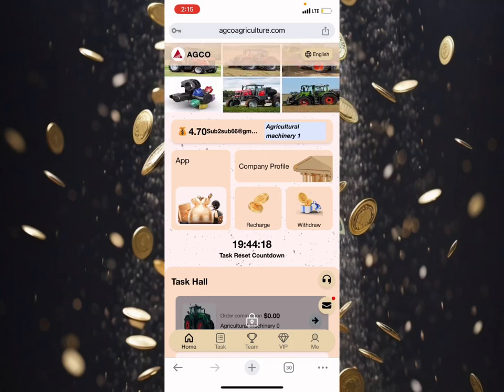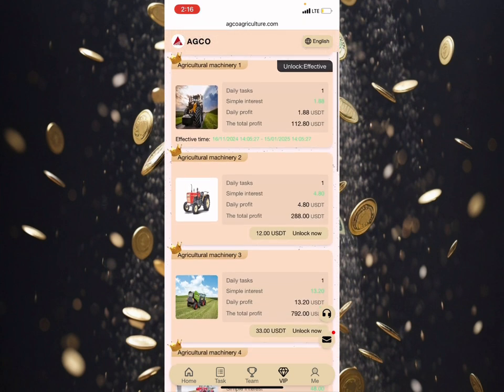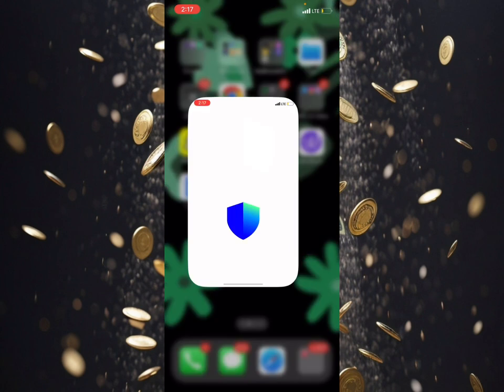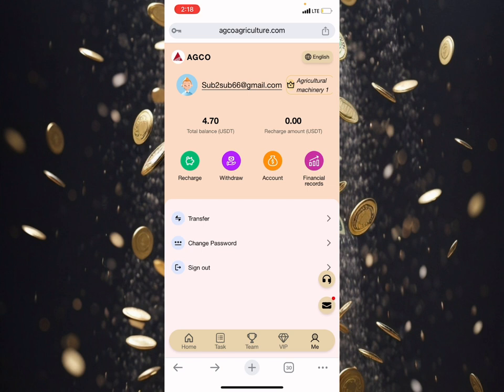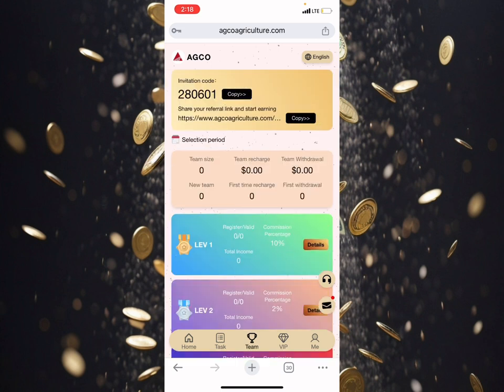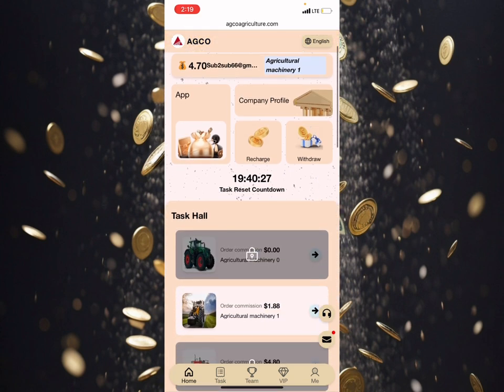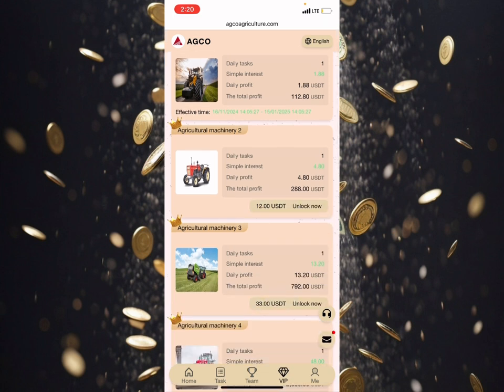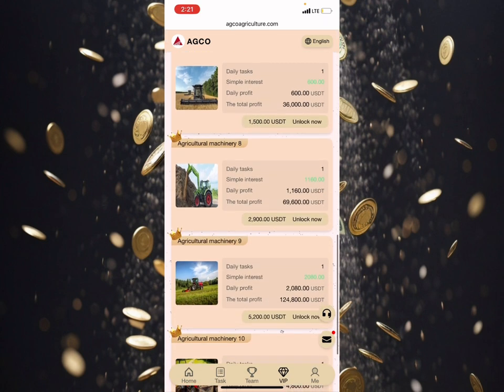💰Withdrawal Proof - Receive $2 Free USDT Every 24 Mins (💯% Working)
Crypto tutorial
Free bitcoin
Trust wallet
Free USDT Mining Site  by